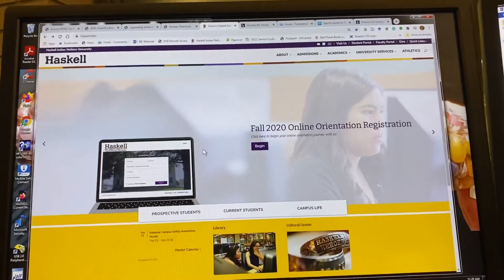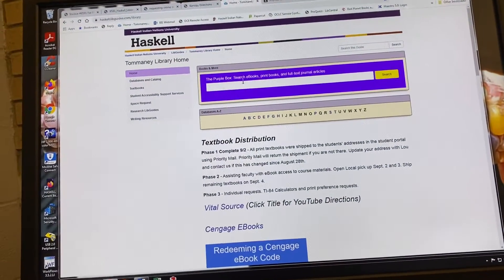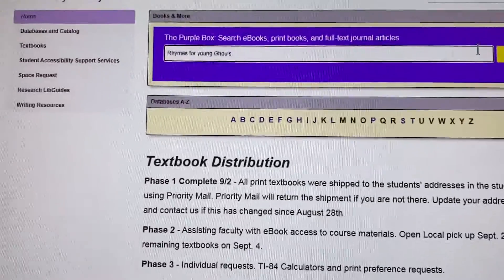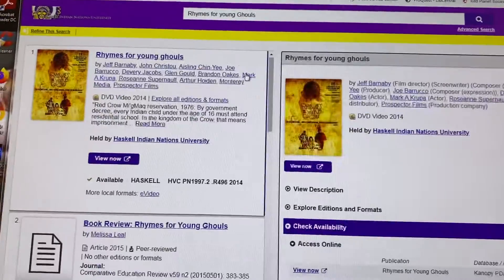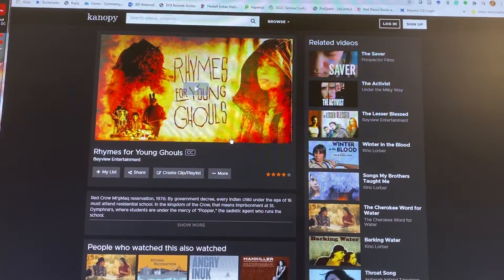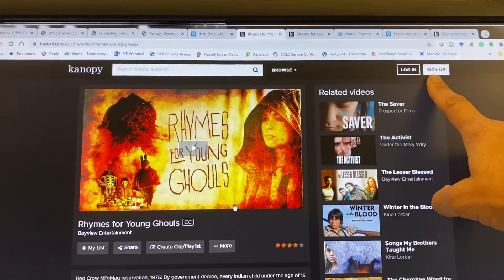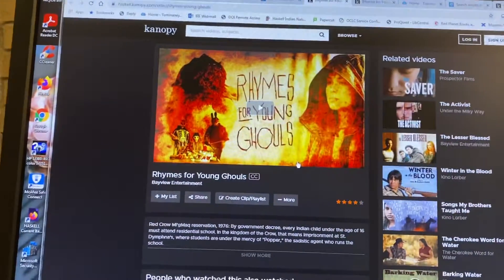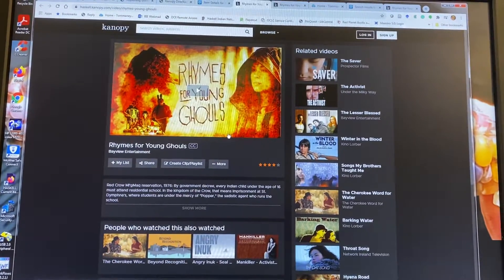Searching Kanopy Film Database for a Film Title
1. Go to the Tommaney Library homepage,
2. Type your movie in the purple box and search.
3. You may have to limit your “Format” to “Videos”.
4. You will be directed to Blackboard (our proxy server).
5. Then create your own account.